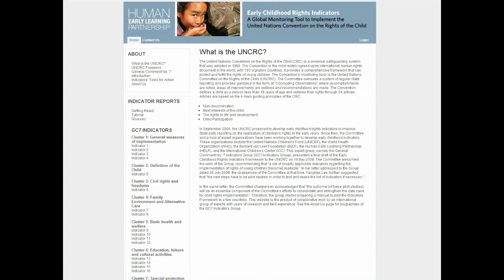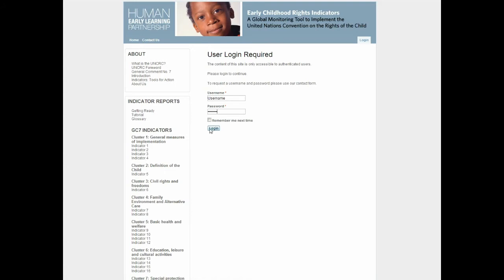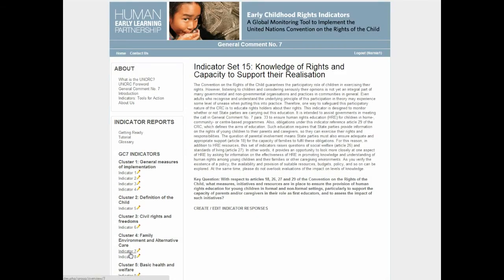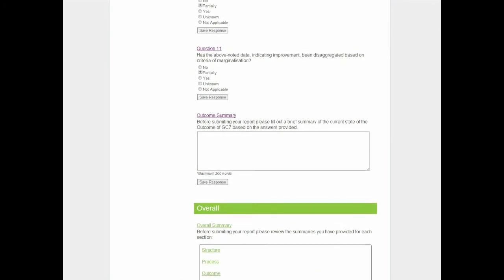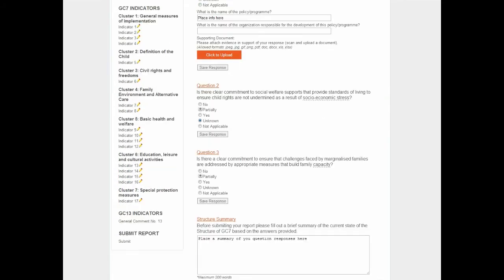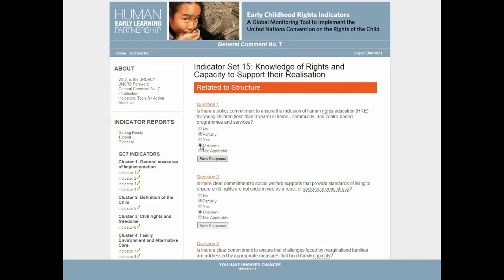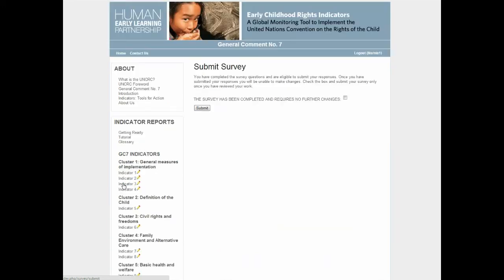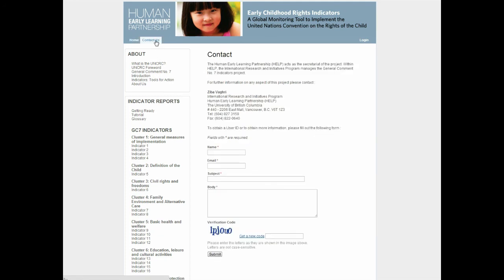Early Childhood Rights Indicators Tutorial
A tutorial giving a background of the Early Childhood Rights Indicators tool and how to use the tool.